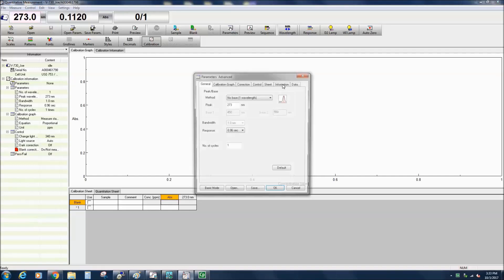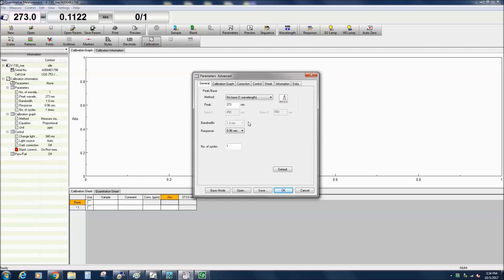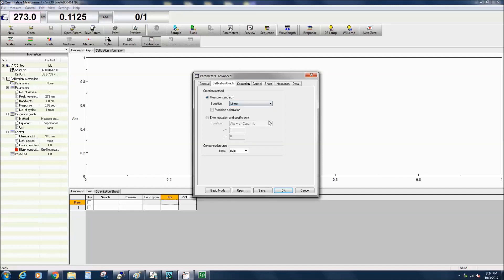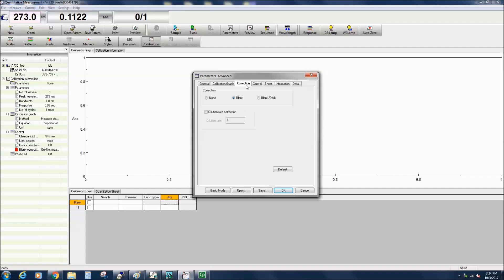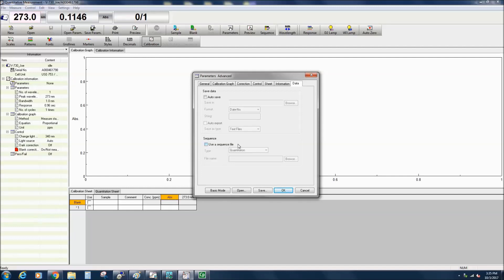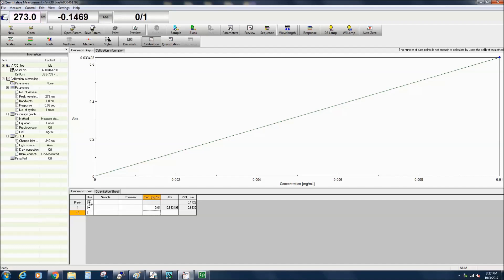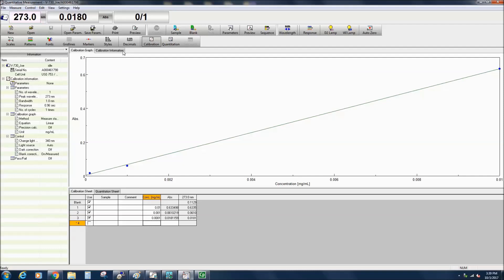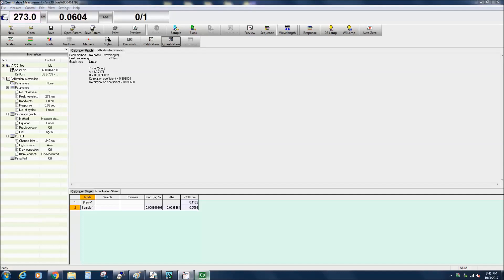UV-visible Spectroscopy - External Standard Calibration Curve for Quantitative Measurement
This quick how-to guide walks the user through setting up a linear or non-linear calibration curve and then interpolating samples from that data.